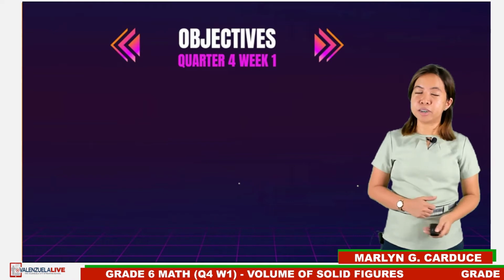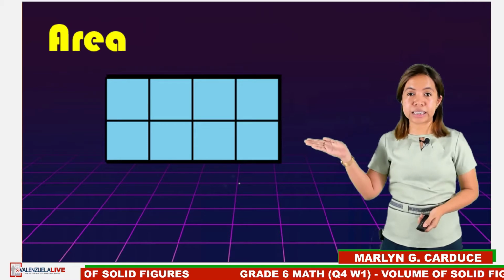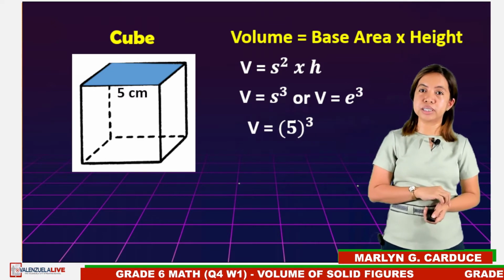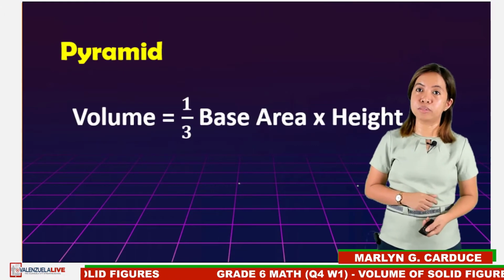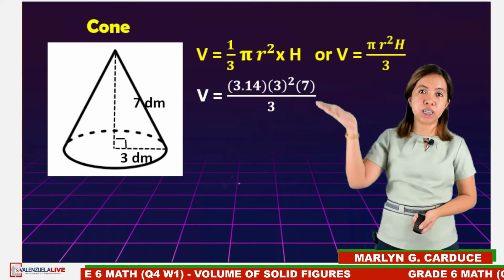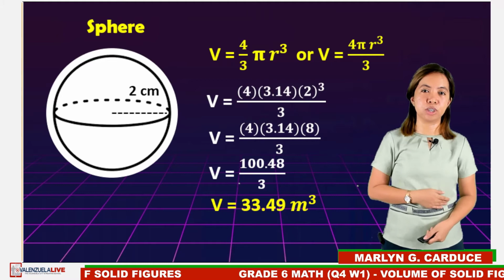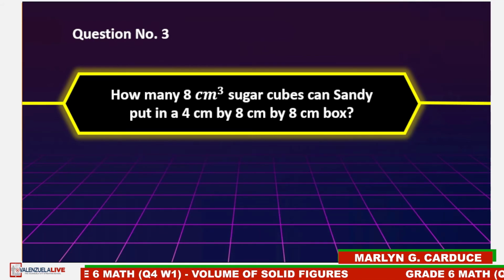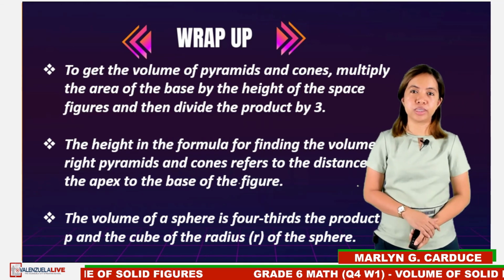GRADE 6 MATH Q4 W1 - VOLUME OF SOLID FIGURES